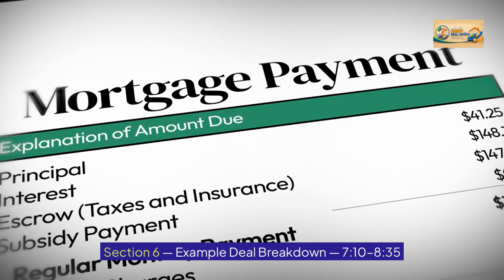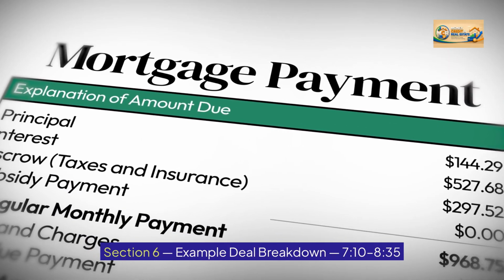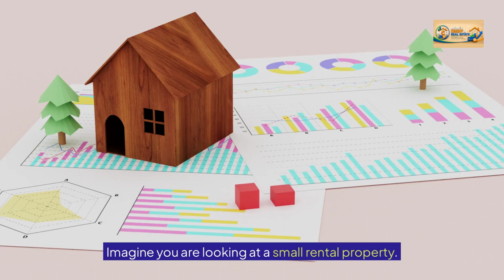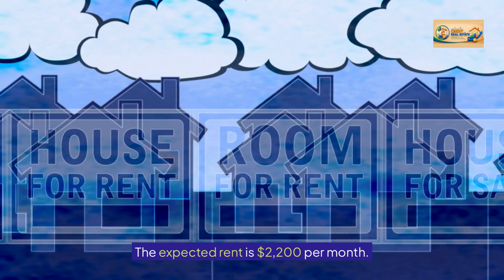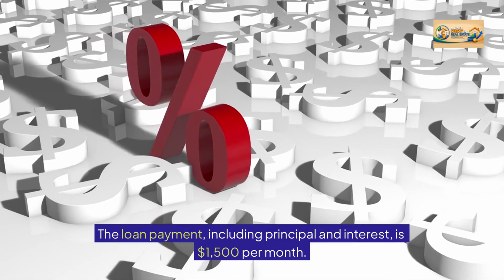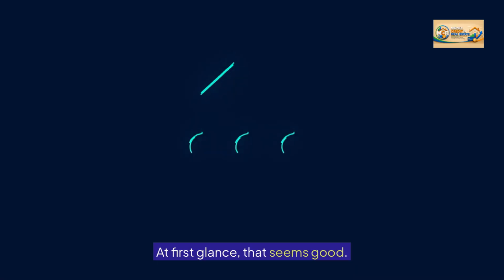DSCR Loans for Beginners: The Rental Property Loan Most Investors Don’t Understand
n this video, we explain DSCR loans for beginner real estate investors in a simple, practical way.

A DSCR loan is a type of rental property loan where the lender focuses heavily on whether the property’s income can cover the debt payment. This can make DSCR loans attractive for real estate investors, self-employed borrowers, business owners, and people who may not qualify easily using traditional personal income.

In this video, you’ll learn:

What a DSCR loan is
How DSCR loans work
The simple DSCR formula
Why investors use DSCR loans
What lenders may still look at
Why loan approval does not always mean the deal is good
The biggest DSCR loan mistakes to avoid

DSCR loans can be powerful, but they are not magic. The property still needs to make financial sense. Before buying a rental property, you need to understand the rent, expenses, loan payment, cash flow, repairs, taxes, insurance, vacancy, and overall risk.

The goal is not just to get approved.

The goal is to buy a property that actually makes sense.